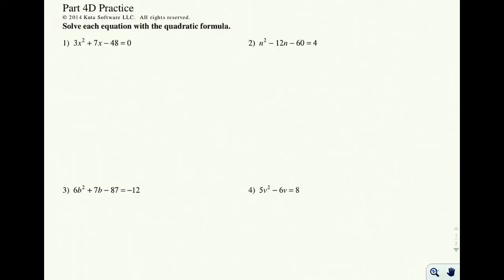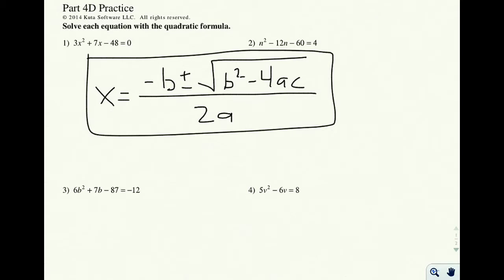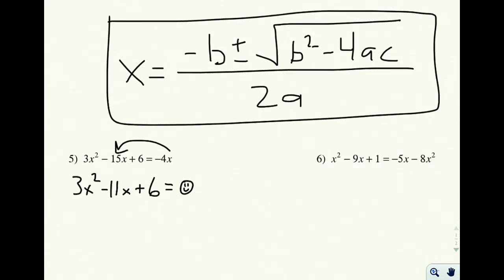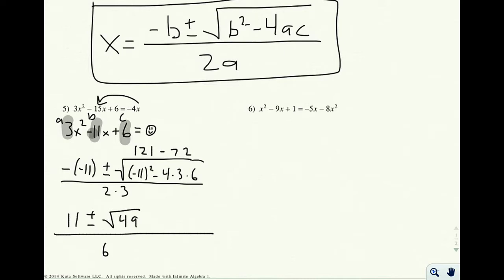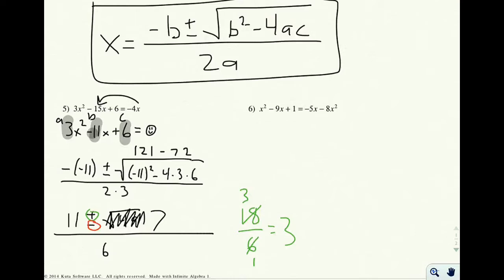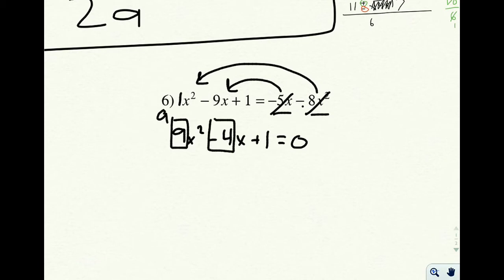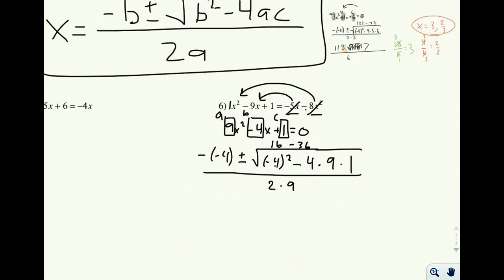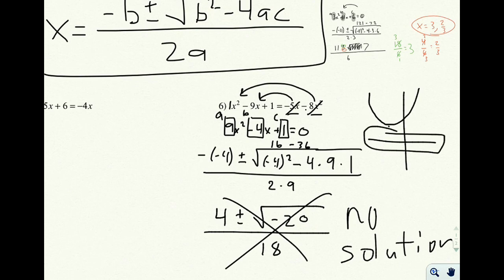AEq 4D Practice